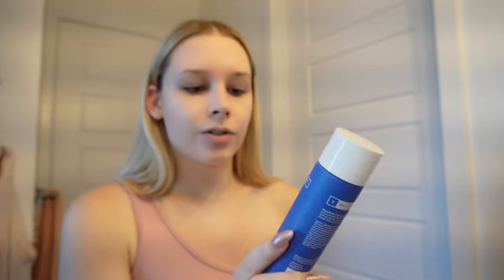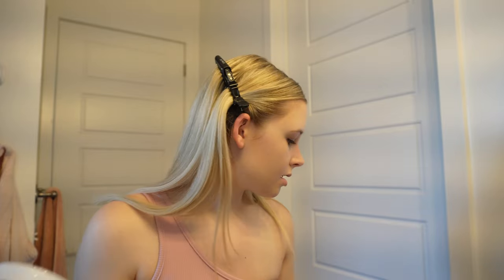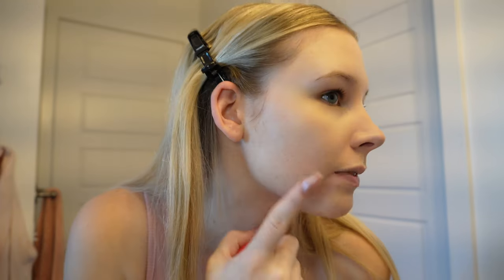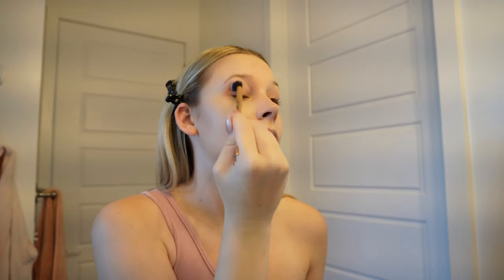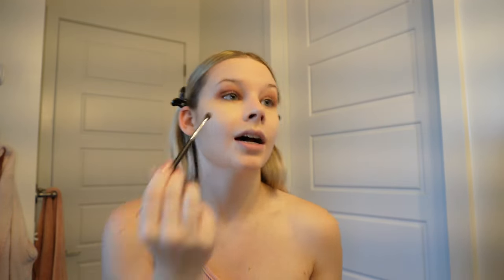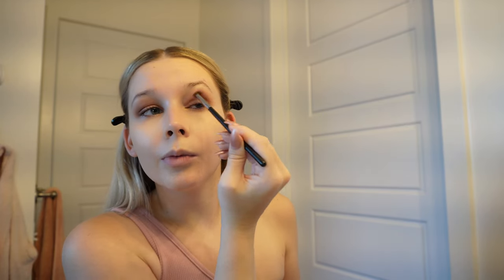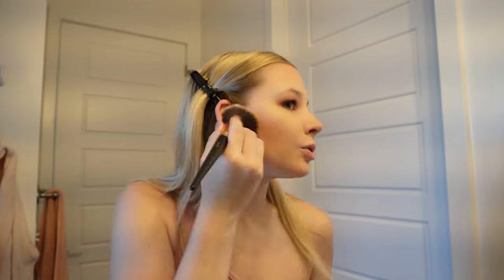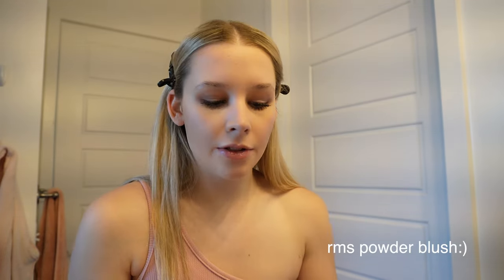my everyday makeup routine with a life-update:)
Another makeup routine chit-chat! This video is super chill and I just talk while I get ready about little life updates and how I’m doing! I love doing these and I need to get better at posting them every month:) I post on Fridays, Sundays, or whatever I can get that week, so subscribe and turn on notifications to see all of my videos!

FAQ:
My birthday: July 22
Grade/College: Sophomore at SCAD in Savannah GA
Camera: Sony ZVE-10 with 16-50mm lens
Editing: Final Cut Pro